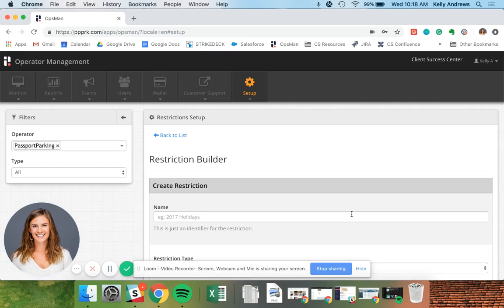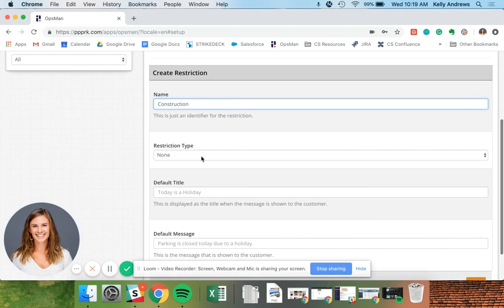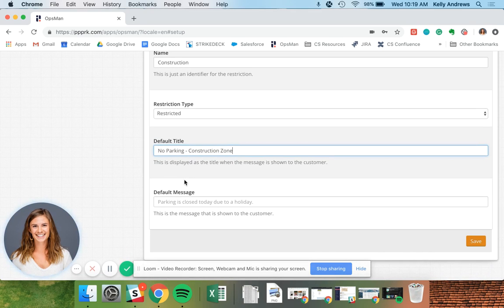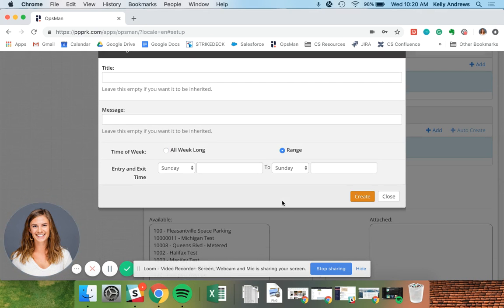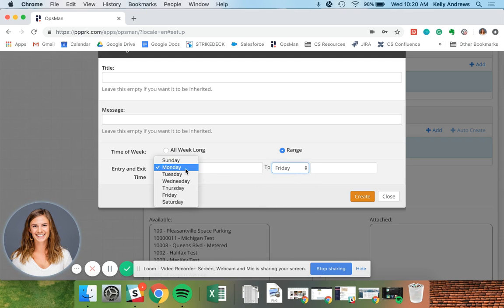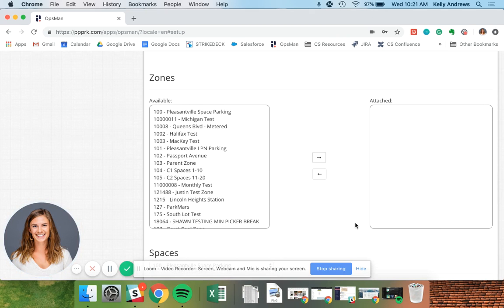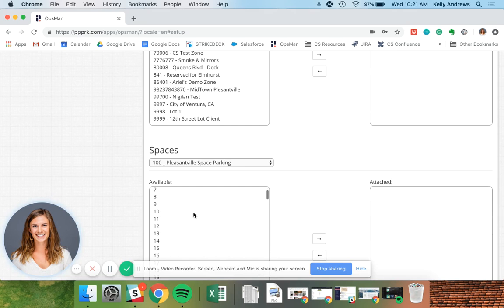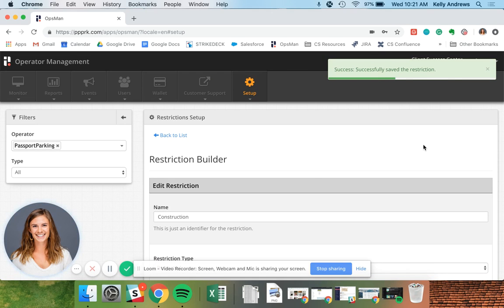How To Create Restrictions in OpsMan